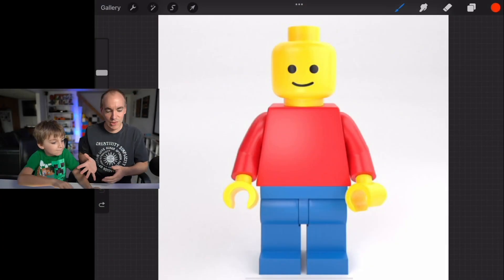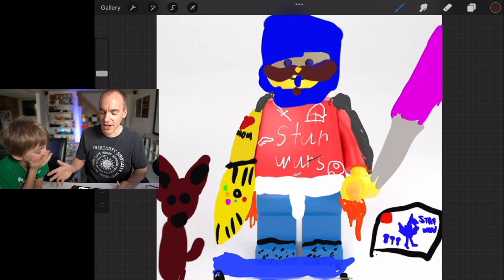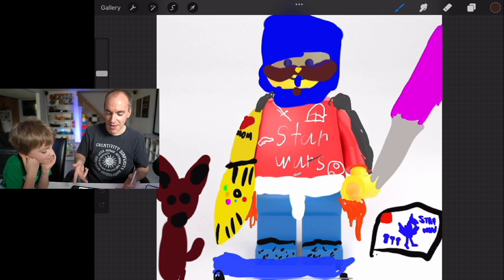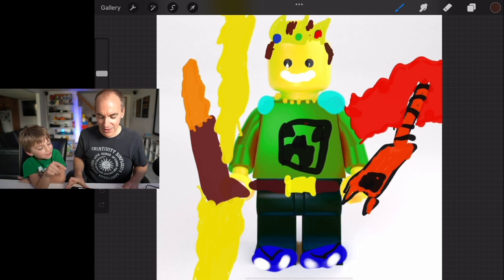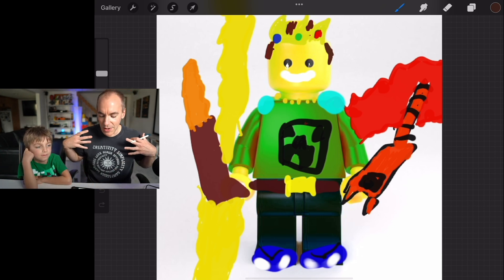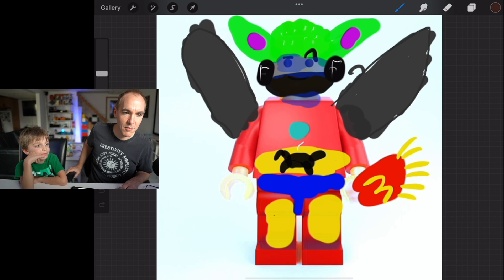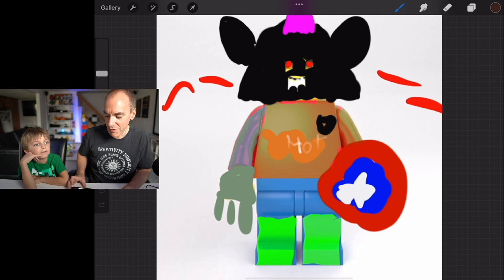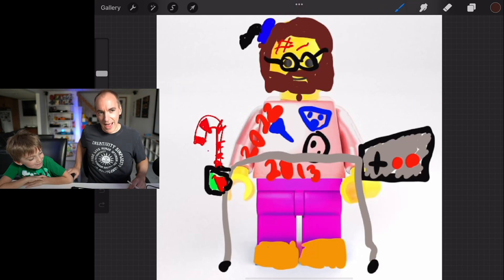Phase 2 LEGO Classic Minifigure Concept Art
The Brickitect community has given us the ideas necessary to design the perfect Phase 2 LEGO Classic Minifigure.  We will be forwarding these ideas to LEGO for final approval and hopefully getting the minifigure we have always wanted as LEGO Classic fans!

Our Mailing Address:
Greg & Clark